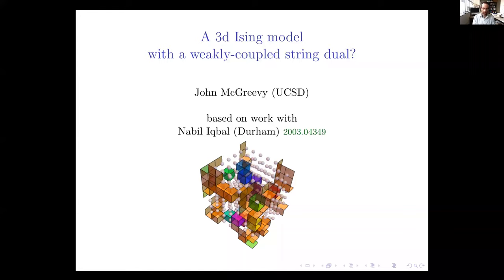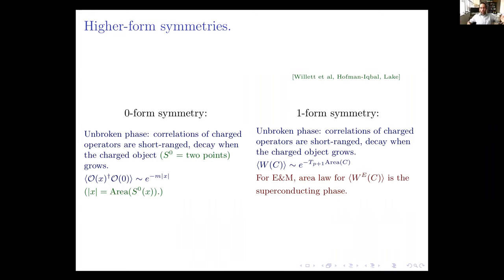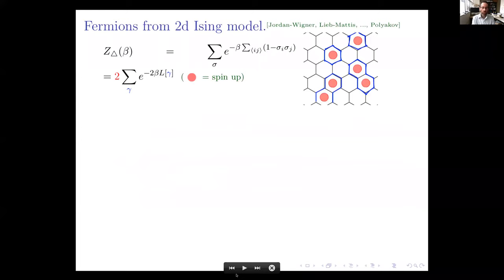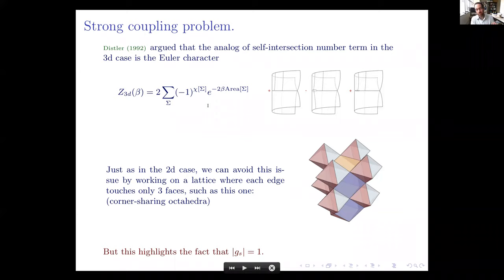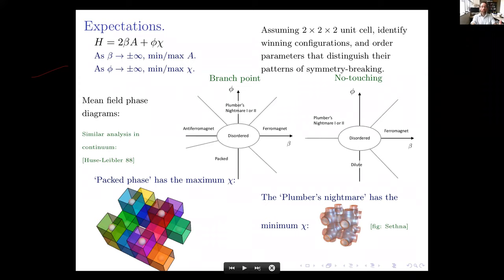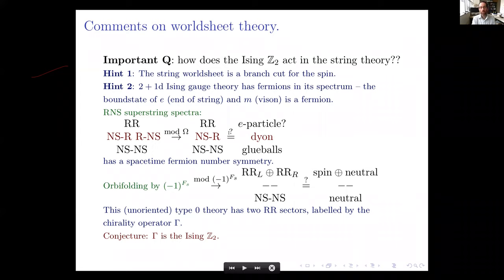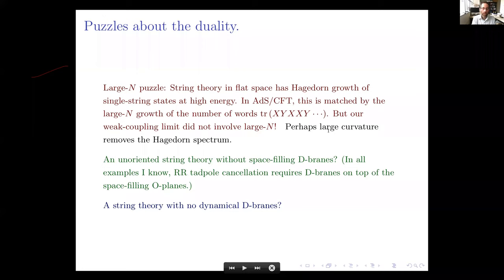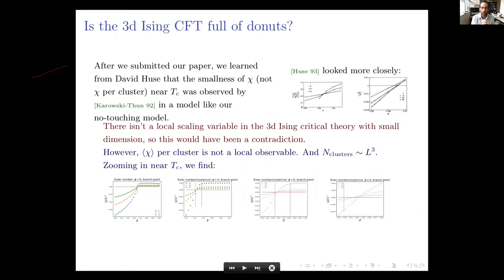Bootstrap Zoom 1: John McGreevy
3d Ising model